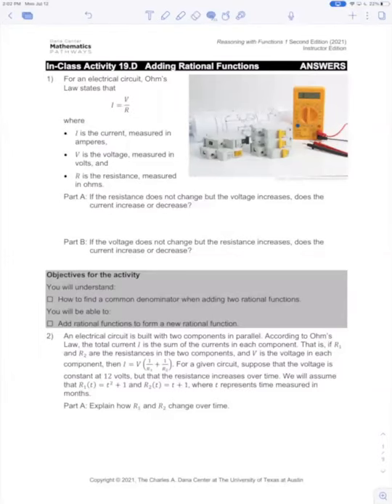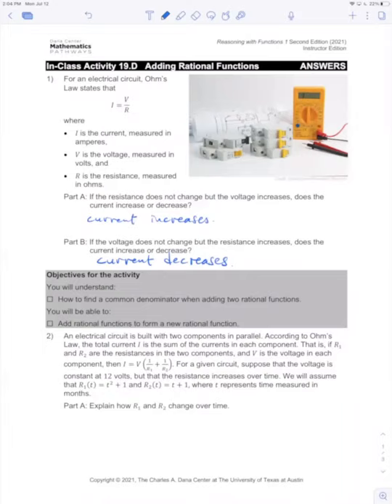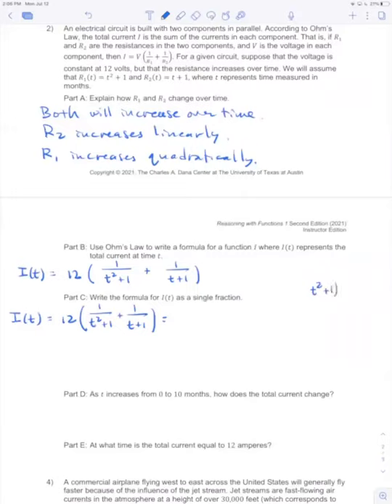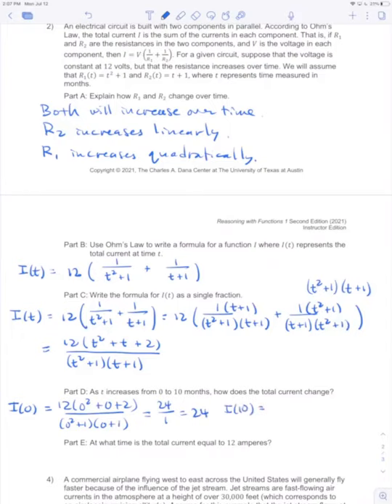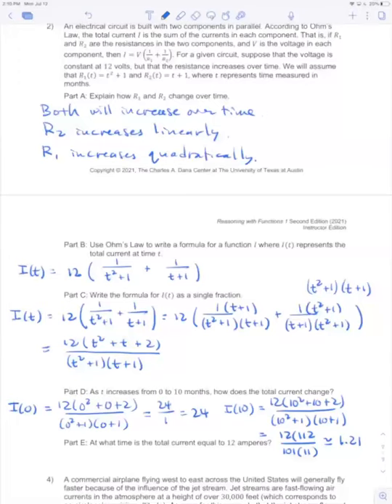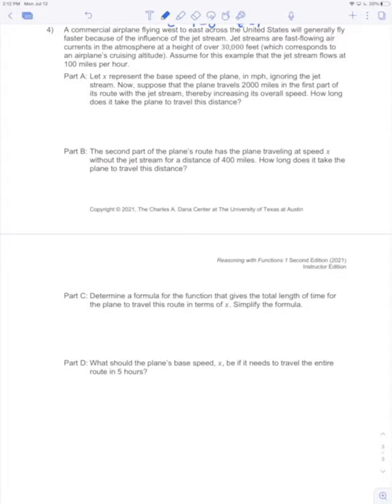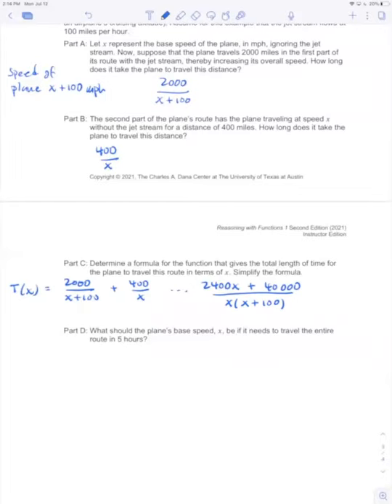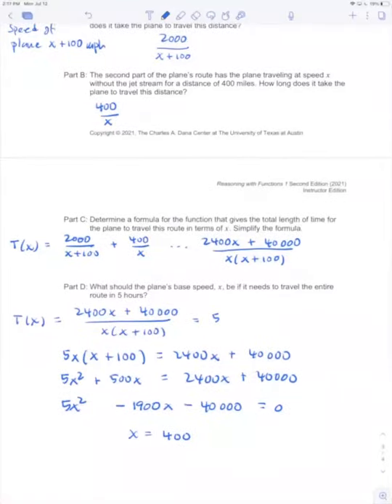MAT183 RF1 Lesson 19D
Adding Rational Functions